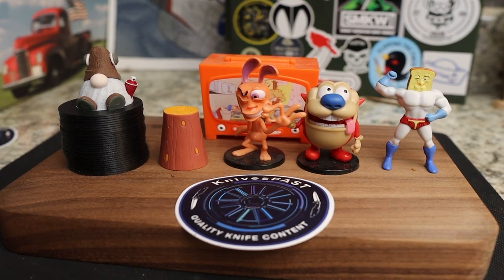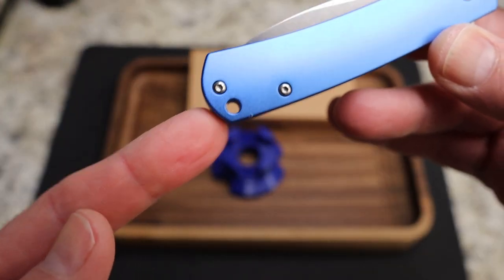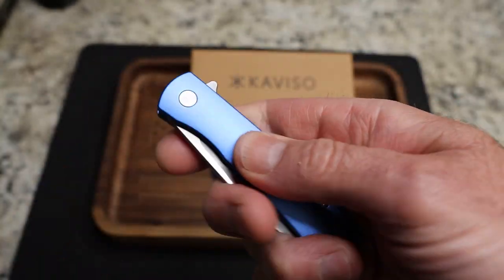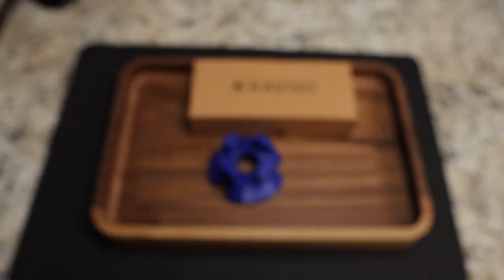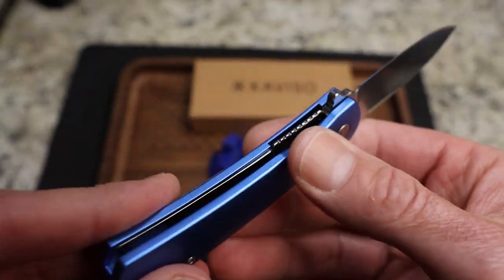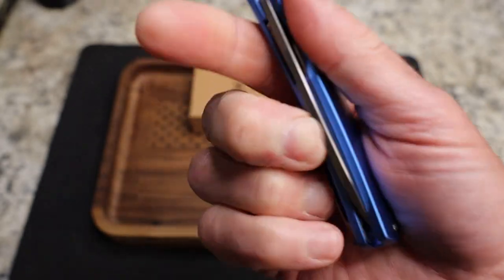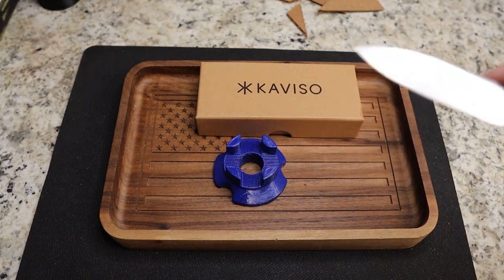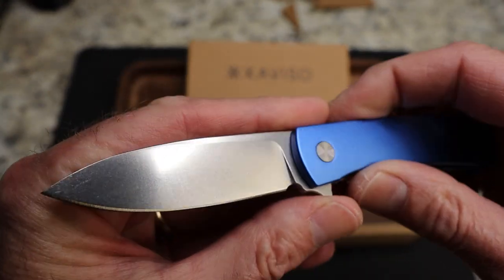Epic Laconico Design, with only 1 issue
This is my review of the Kaviso Keen Mini in Blue Aluminum. Check it out below.